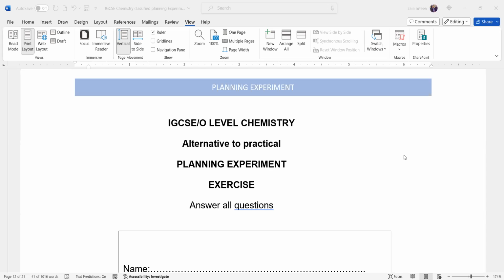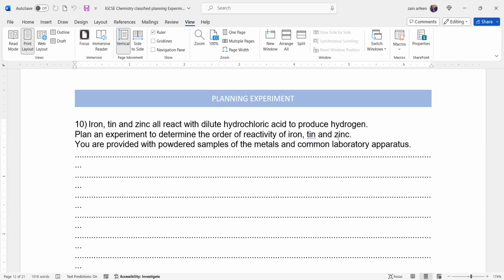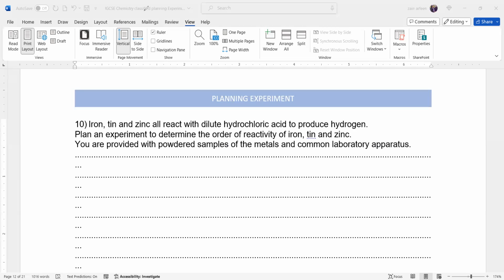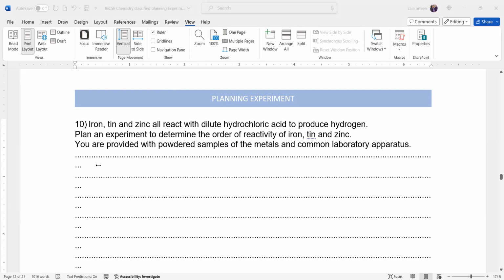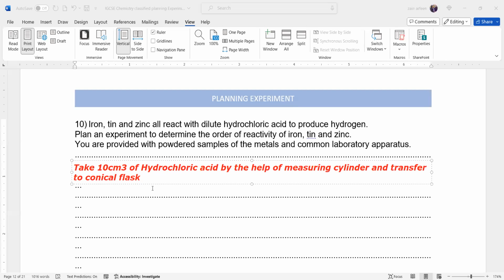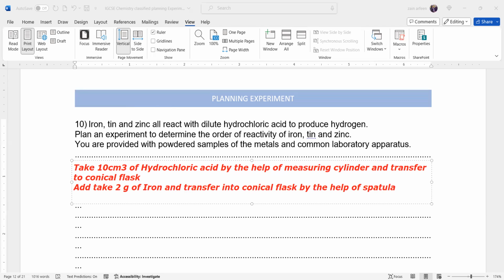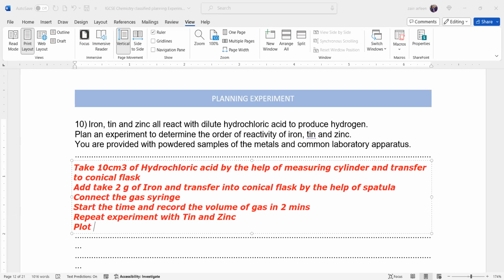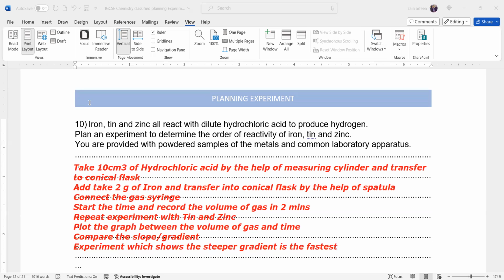Plan an experiment to determine the order of reactivity of iron, tin and zinc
Iron, tin and zinc all react with dilute hydrochloric acid to produce hydrogen.
You are provided with powdered samples of the metals and common laboratory apparatus.